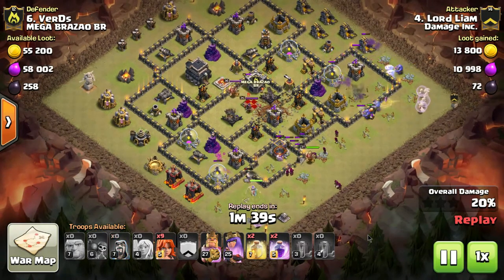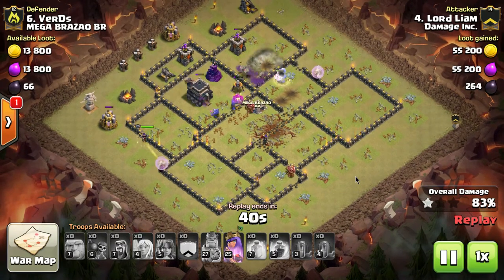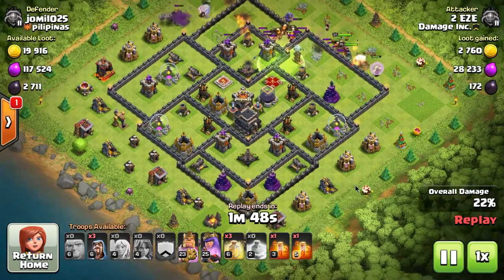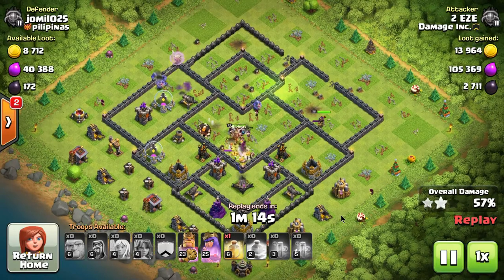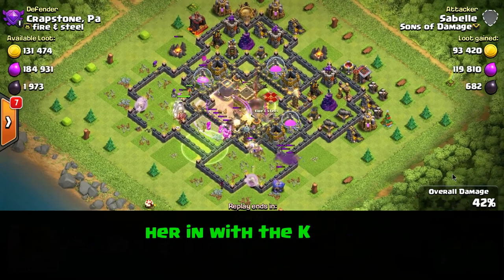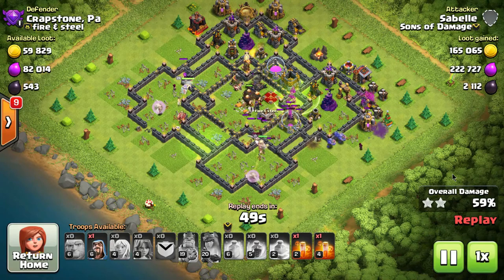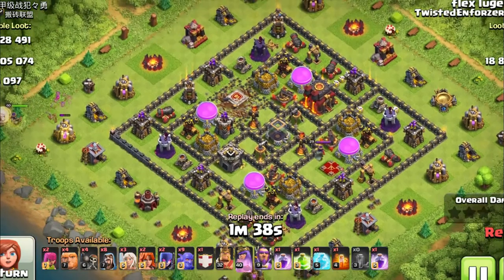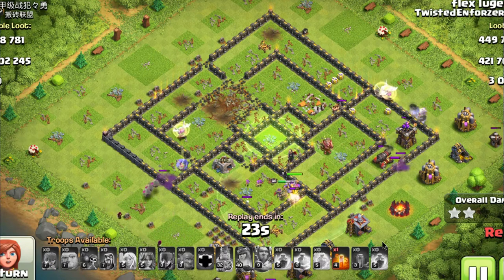Clash of Clans | NEW ATTACK called The FLEX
Looking for a new easy to learn attack that has a 1.5 year track record in our clan? Its called the Flex Attack and it will give you instant success just like it did for us!

After the video is over there is a link to another attack we call the "Wicked Flex" pay close attention to WHEN the video was 1st made and then listen to EZE talk about how good the troops are together... then leave a comment below about what it reminds you of today!
These are the days that I love my job!!!

Subscribe to EZE street GAMING  for Clash of Clans update previews and coc game play including Clan War Recaps, Attack Guides, Base Building Tutorials, Builder Base attacks and Builder Base upgrade techniques.

EZE, Leader of Damage Inc has been making YouTube videos since 2016. He and his small team of dedicated clashers also own and operate "Clash Made EZE" the Ultimate Guide to Clash of Clans.

Thanks to all who have worked so hard to bring quality content to those hungry young clashers that utilize the YouTube Channel and the Website. For a complete list of contributors for the imaging and music for EZE street GAMING goto and click on the About Us link found at the bottom of every page.